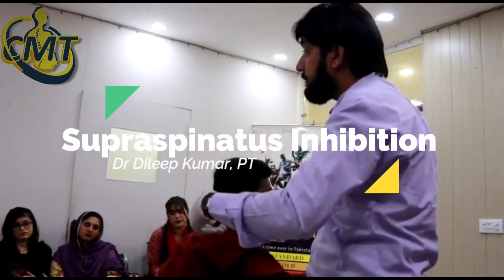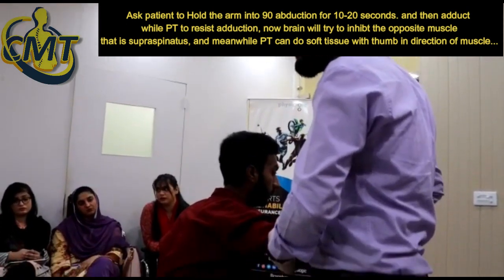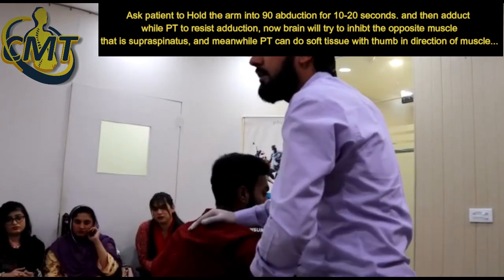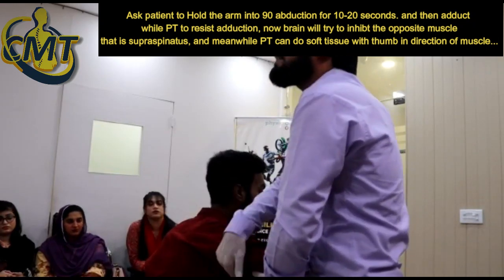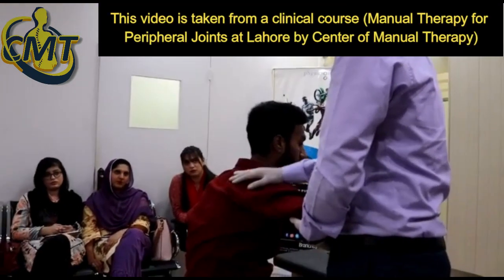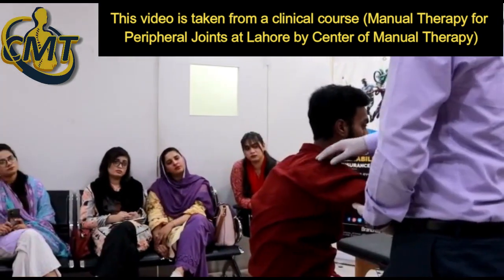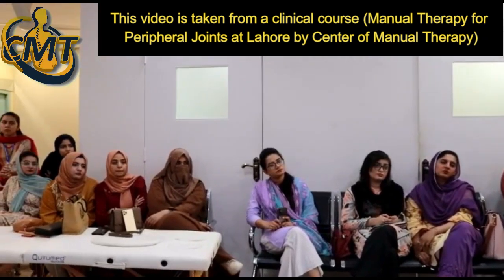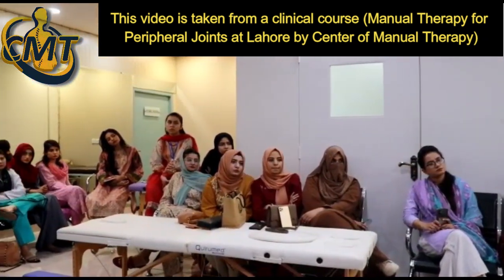Supraspinatus Inhibition || Peripheral Joints || Manual Therapy Course | Lahore Dr Dileep Kumar CMT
A short demonstration on Supraspinatus Muscles Inhibition Technique, how to palpate supraspinatus muscles and to release it, by Dr Dileep Kumar, PT (Fonder CMT and Well know Manual Therapy Instructor in Pakistan). Demonstration purpose was to enhance skills and knowledge among physiotherapists. Video is taken from Manual Therapy Course for Peripheral Joints Lahore in June 2023.

Dr Dileep Kumar, PT
Pakistan’s First Manual Therapy Instructor
Clinical Physiotherapist,
Musculoskeletal Specialist,
Executive Director Body Experts-CMT, Karachi,
Founder of CMT Clinics in Pakistan
Spinal Adjustment Specialist at Step to Walk Clinic Hyderabad,
Founder/CEO Center of Manual Therapy,
Author of “A review book of Manual Therapy”
Online Tutor at CMT YouTube Channel.

Instructor at Manual Therapy Series (3 Batches at Karachi),
Instructor at Manual Therapy Series Batch at Hyderabad,
Instructor at Manual Therapy Series Batch at Lahore,
Instructor at BCLP (3 Batches) at K Health Care,
Instructor at Manual Techniques Program (2 Batches at Karachi),
Instructor at Manual Therapy Course Batch Faisalabad,
Instructor at Manual Therapy Course Batch Karachi,
Instructor at Spinal Manipulation Program Batch Karachi,
Instructor at Spinal Manipulation Program Batch Hyderabad,
Instructor at Spinal Manipulation Program Batch Multan,
Instructor at Surface Anatomy and Palpation Techniques Batch Karachi,
Instructor at Surface Anatomy and Palpation Techniques Batch Hyderabad,
Instructor at Manual Therapy Approach toward Cervical Spine Batch Hyderabad,
Instructor at Manual Therapy Approach toward Cervical Spine Batch Mirpurkhas,
Instructor at Manual Therapy Approach toward Cervical Spine Batch Karachi,
Instructor at Manual Therapy Approach toward Lumbar Spine Batch Larkana,
Instructor at Manual Therapy Approach toward Lumbar Spine Batch Lahore,
Instructor at Manual Therapy Approach toward Lumbar Spine Batch Sahiwal,
Instructor at Manual Therapy Approach toward Lumbar Spine Batch Karachi,